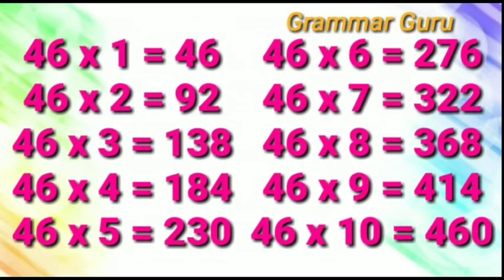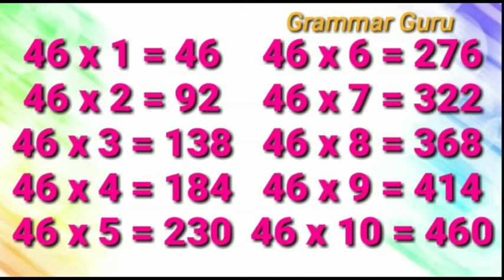Table Of 46 | Learn Table Of 46 | Table Of Fortysix | Tables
In this channel, We make video on English Grammar through Marathi
And English Vocabulary Video.

In this video, you learn Table of 46.